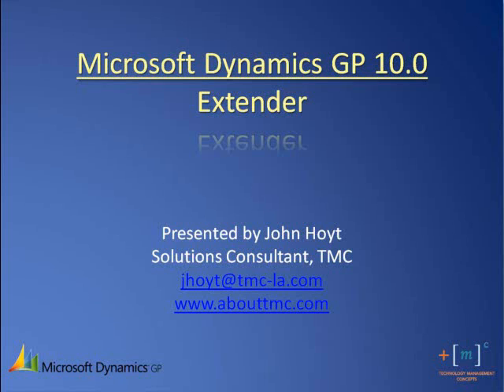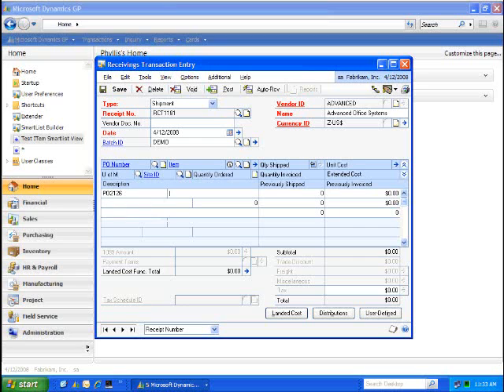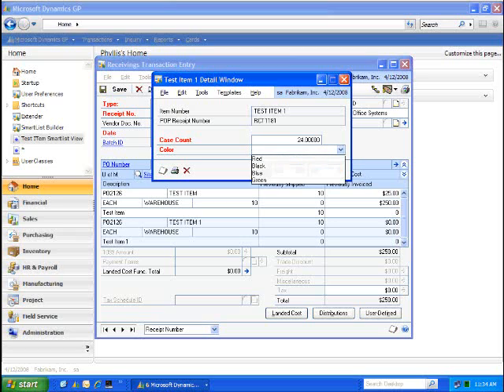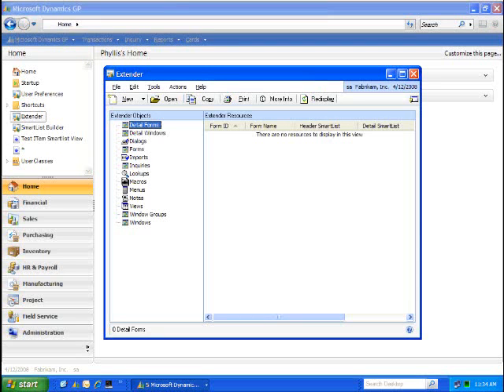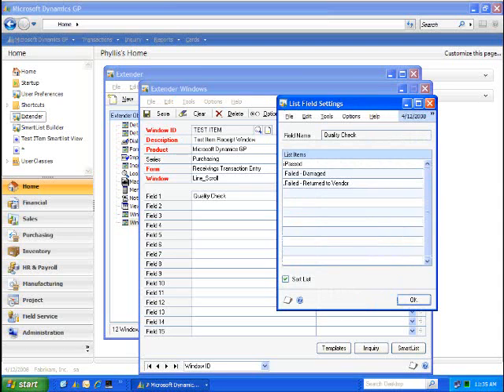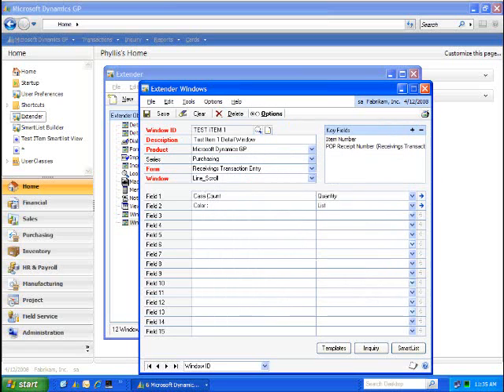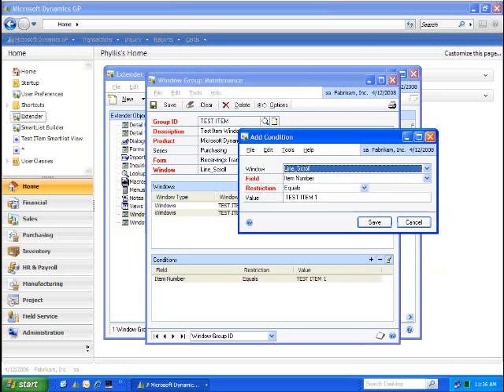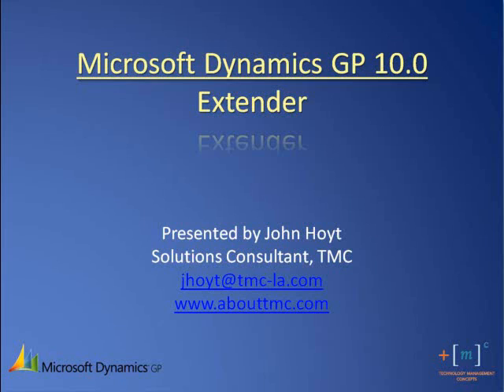Microsoft Dynamics GP - Extender Module Demonstration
Microsoft Dynamics GP 2010 Extender Module tutorial